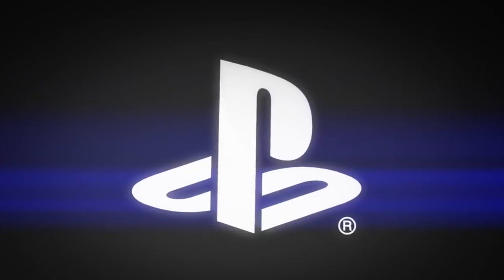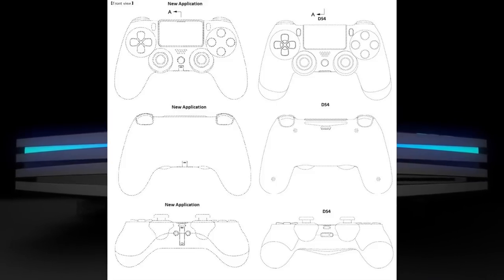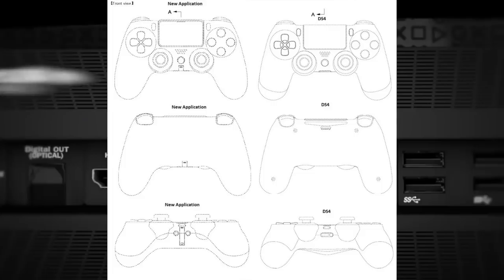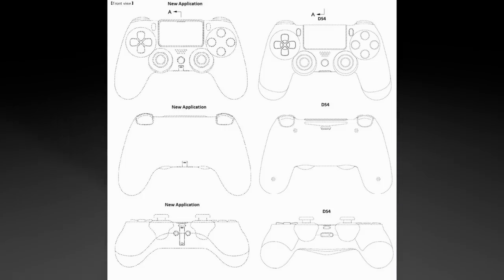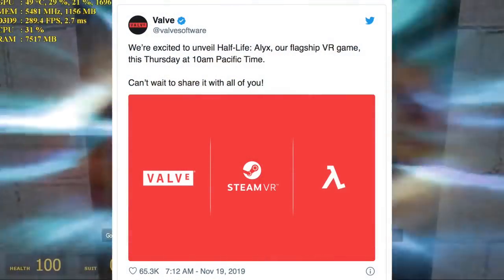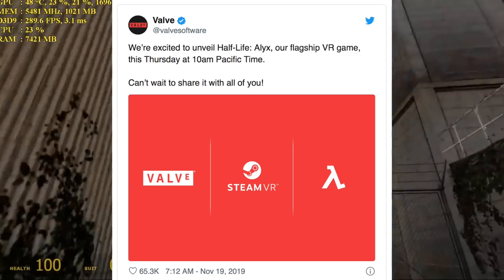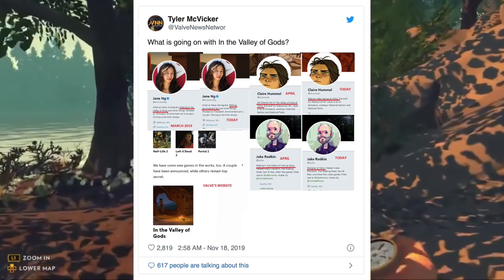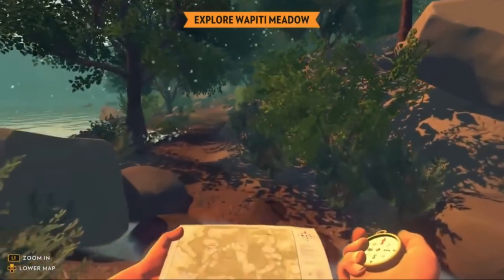PS5 controller LEAKED! (PlayStation 5 controller)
The PS5 controller has been leaked after the PS5 controller patent was posted. Will we see this controller for the PlayStation 5 console?